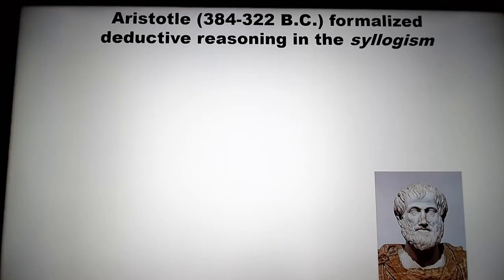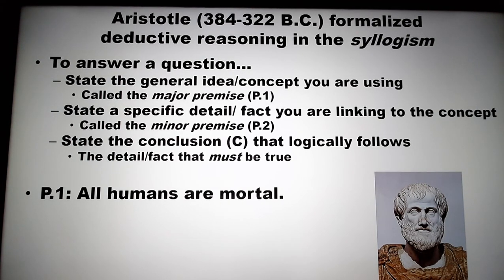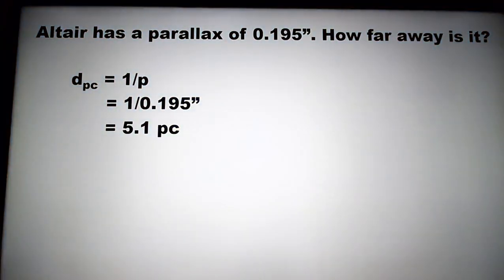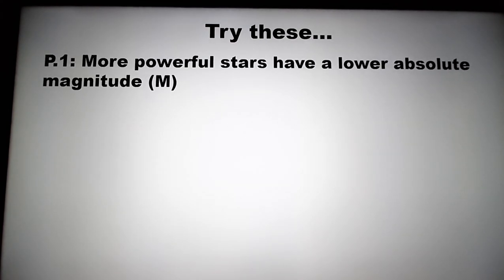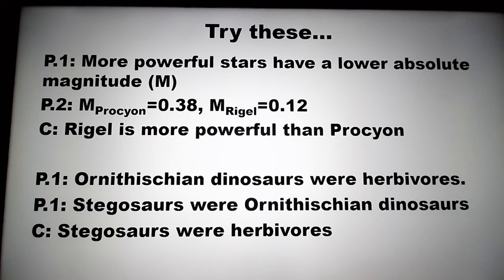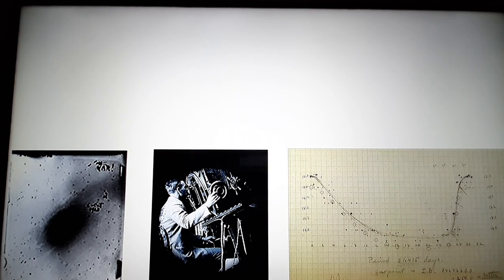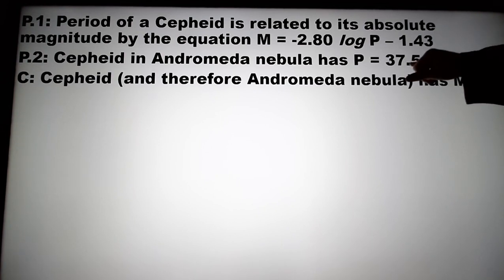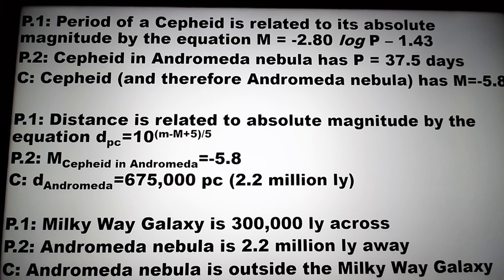Lesson 2e The Syllogism